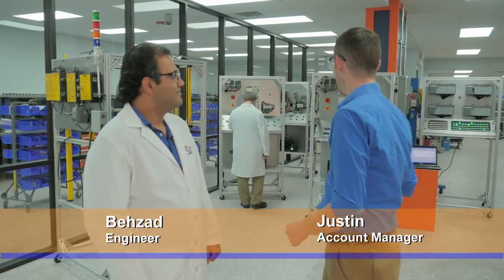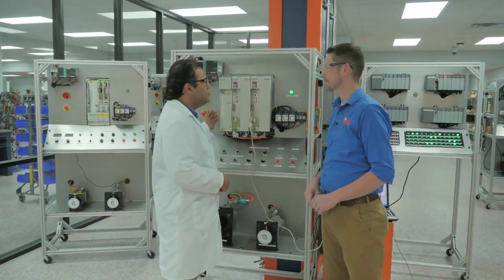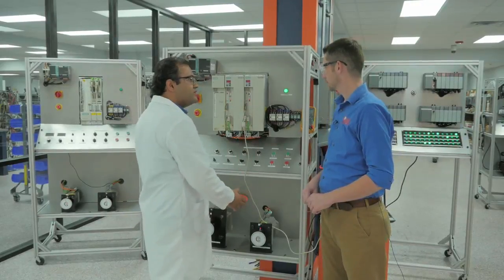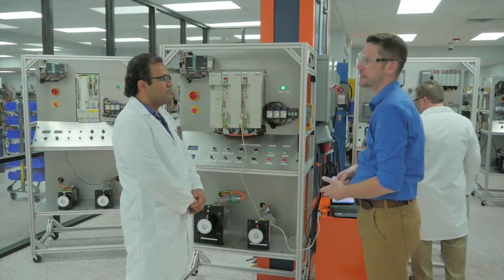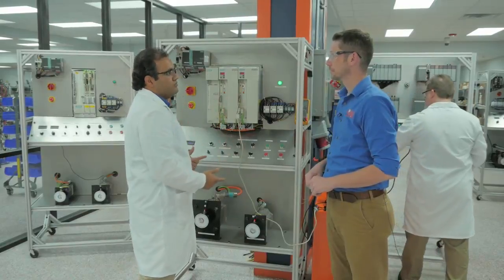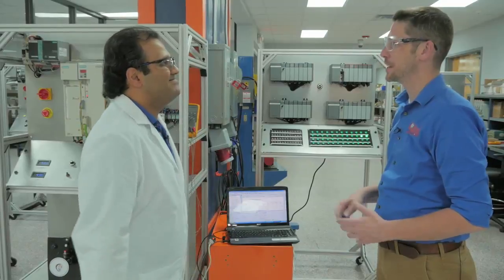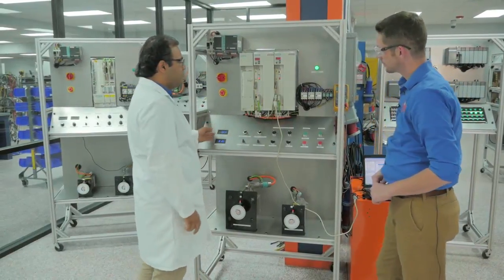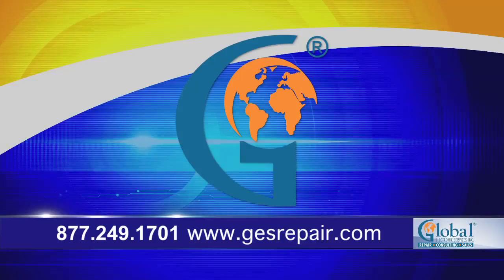Siemens Drive Repair and Load Test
Looking for information on a Siemens drive repair? This video goes through the testing process necessary for a repair. Siemens Test Stands that allows us to Fully Load Test Siemens Master Drives and Siemens Servo Motors, whether they have incremental or absolute encoders or a resolver.  We're proud to have the ability to Repair, Maintenance and Fully Load Test most all types of Drives and Servo Motors, even the most advanced ones. Our Trained Technicians are able to Completely Diagnose, Repair and Load Test most all Servo Equipment. or call us toll free at 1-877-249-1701.

Transcript: So one of the number one questions that I get asked for my customers is about servo technology. Can you tell us a little bit about the Siemens Master drive setup that you've actually built?

Of course! I can tell you about this very common problem of your customers and we have a lot of customers for this master drive, Siemens master drives. We can test it in these tracks and all of the different types of power supply. Several drives, several motors with different type of the encoders. Incremental encoders, absolute encoders, or different type of the power carts and the power of the horsepower of the servo drives. We can test in whole unit in this track as a pro table.

Okay, so basically what you're saying is that this is designed so that any one of the technicians can come in here take this to their test bench and then test either the power supply or the servo drive or the servo motor or the encoder depending on what the customers actually sent in for repair. Exactly! We make this one as a portable units and you just plug-and-play. They just plug it out and plug in and their motors or their units in here and they’re testing a whole different bunch of them. And the important things for you and for your customers, we can reprogram it for them if they will have a day perimeter, day parameters or they backup fine, we can reformat the program it or their drives as well. That's the number one question that I get. That's important things for your customers.

So is there any way you can actuate one of these servers for us? Of course, it's not hard, Justin. We can raise up the spinning here and we can compare the speed of the RPM meter with the drive. And this gives you the ability to actually adjust the RPMs. Yes, the RPMs in here with that drives in the computer.